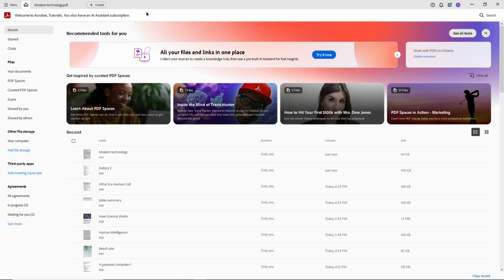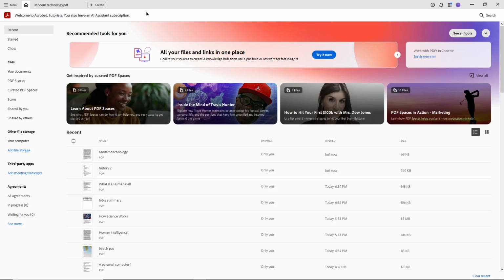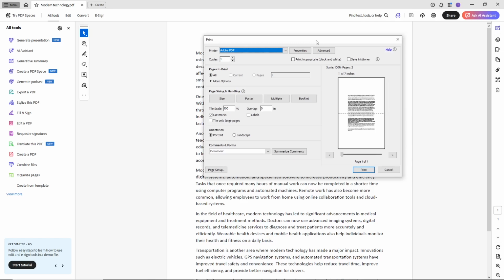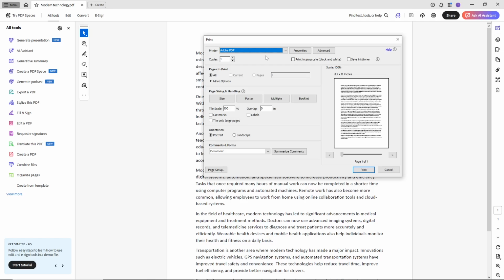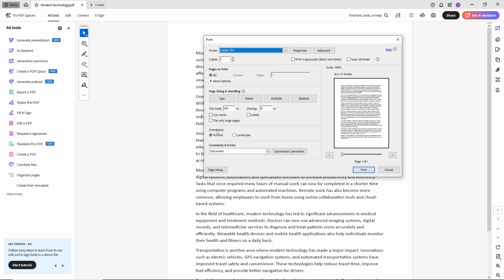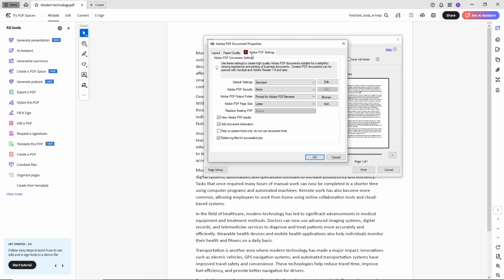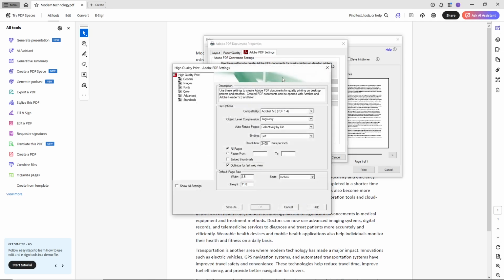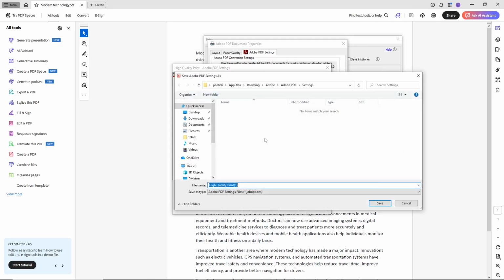How to Embed Fonts in Adobe Acrobat Pro (Tutorial 2026)